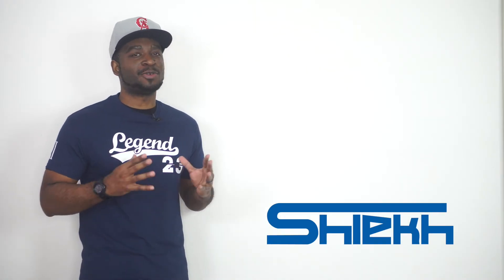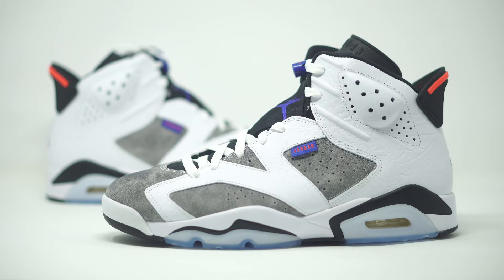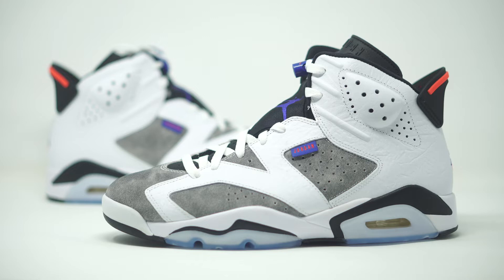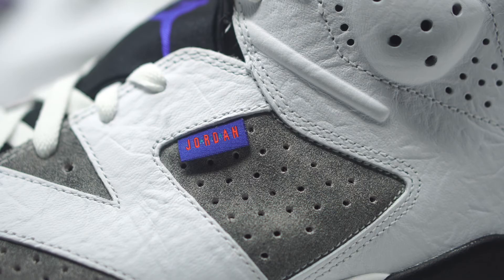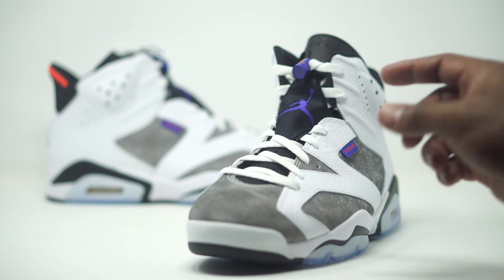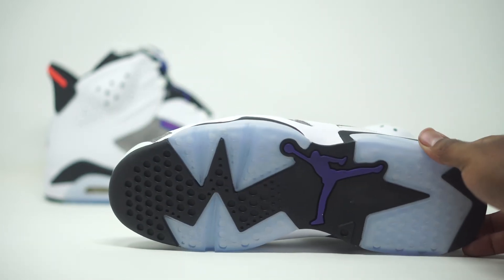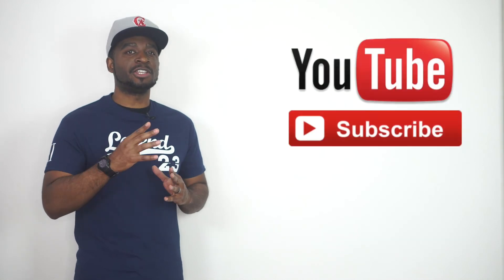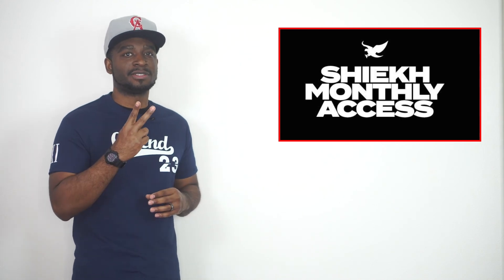FIRST LOOK: Air Jordan Retro 6 "Flint" |SHIEKH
CJ City gives you a first look at the Air Jordan Retro 6 "Flint"

Will be available 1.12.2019 on Shiekh.com at 7am PST and in stores.
RETAIL: $189.99 Mens